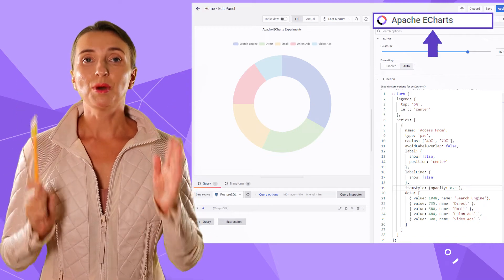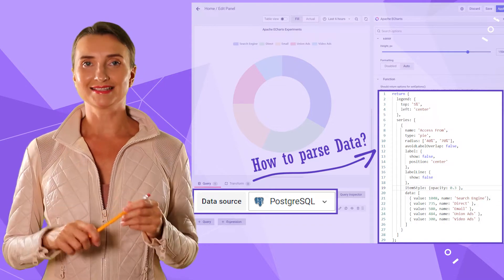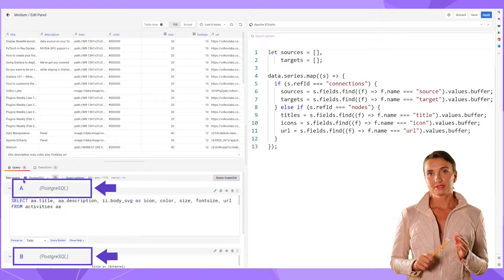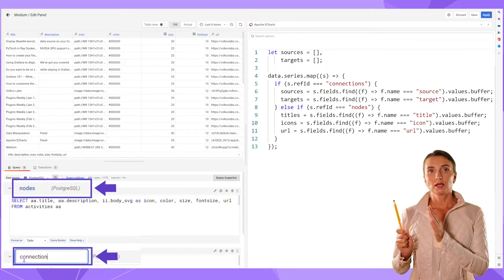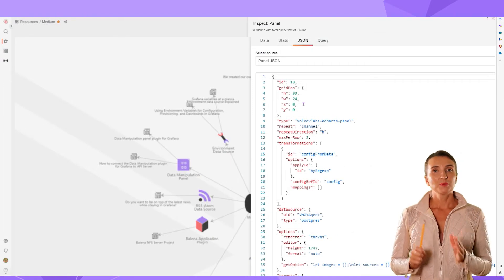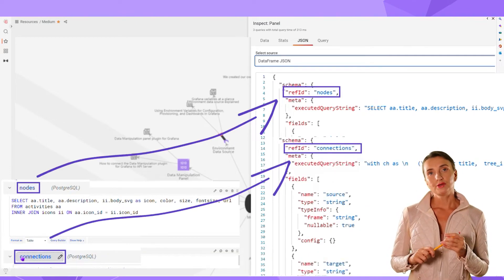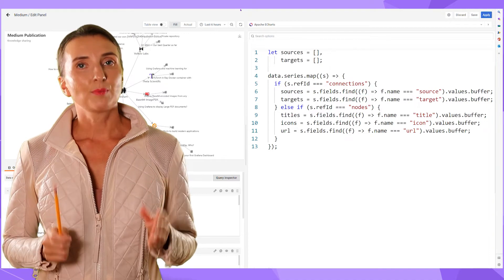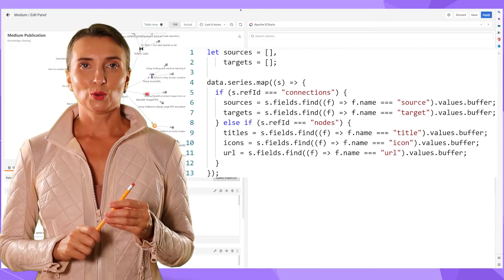Use Data Source in Apache ECharts in 90 seconds | Grafana Data attribute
CHAPTERS
0:00 Intro
0:21 Data flows
0:32 Query names are used for reference
0:48 Grafana Data attribute
0:54 Where to find detailed information about the Grafana Data attribute
1:06 Grafana Data attribute structure
1:34 Apache ECharts code example for data parsing